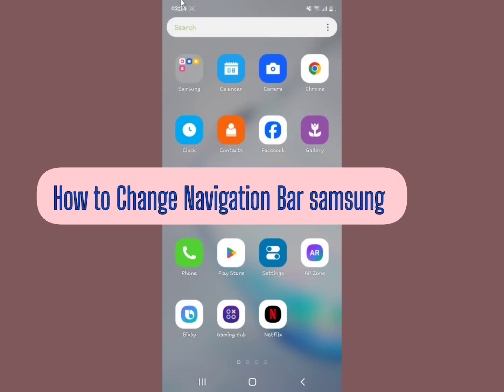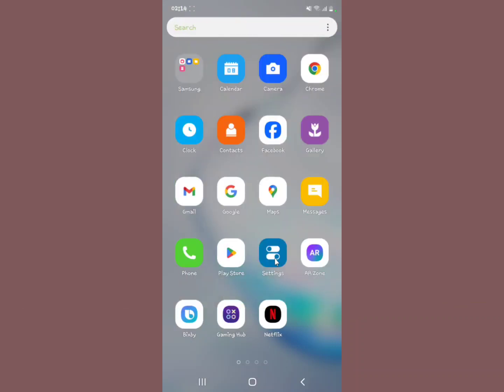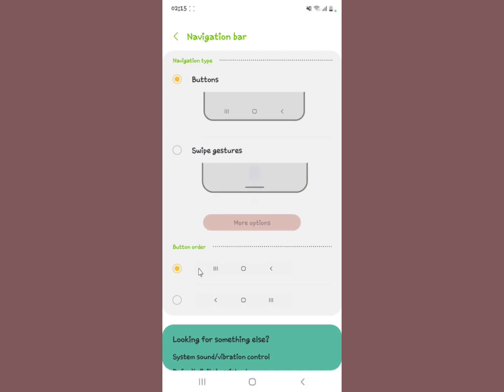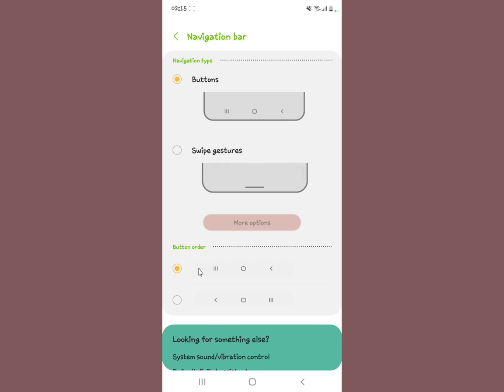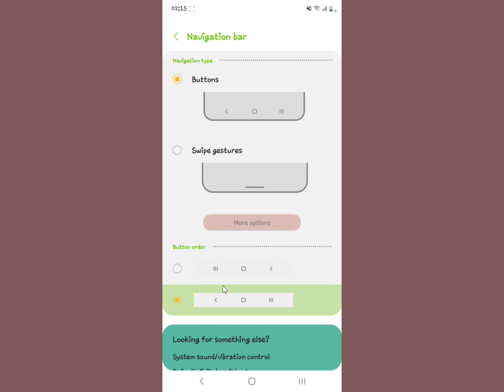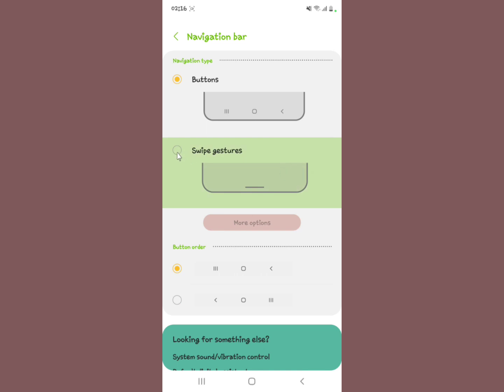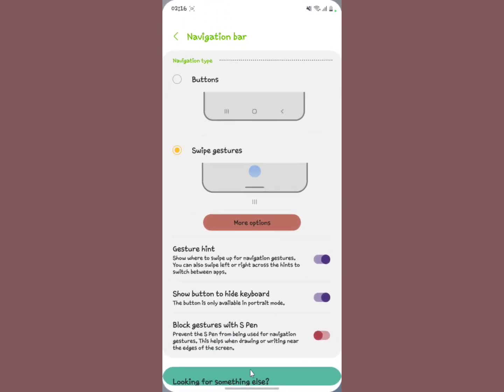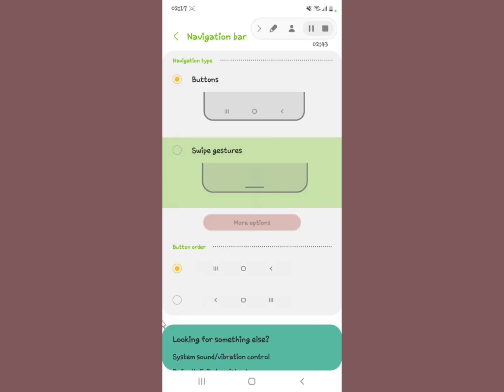How To Change Navigation Bar samsung (Step By Step Guide)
in this video I show you how to change your navigation bar in your samsung device, either from using buttons, changing the order of the navigation buttons,  to using swipe gestures for navigation on your device